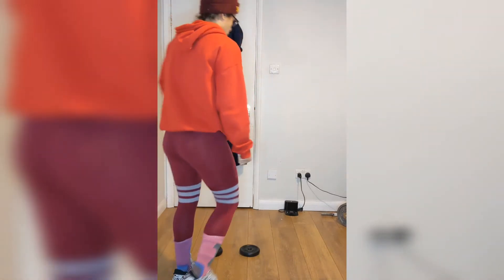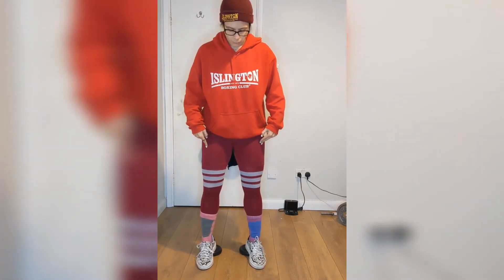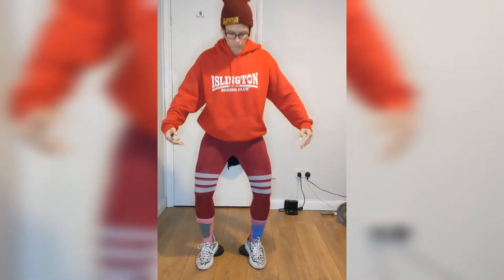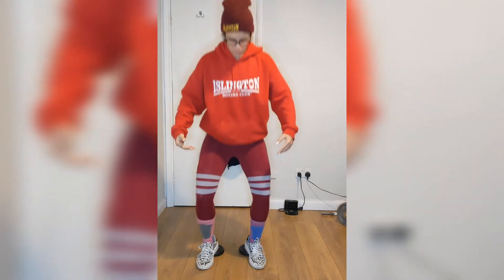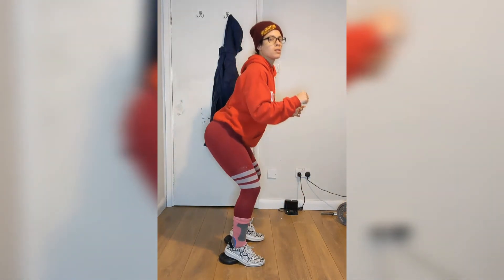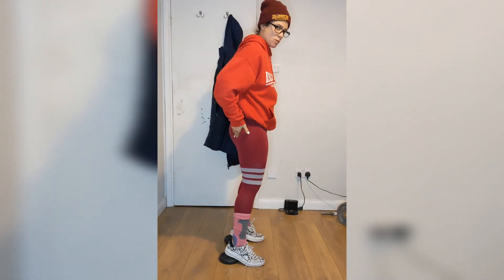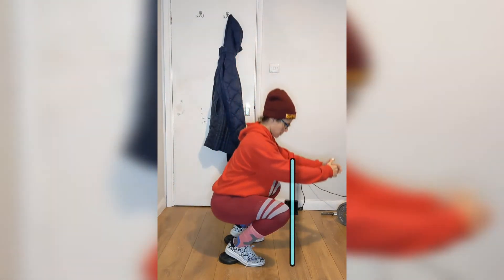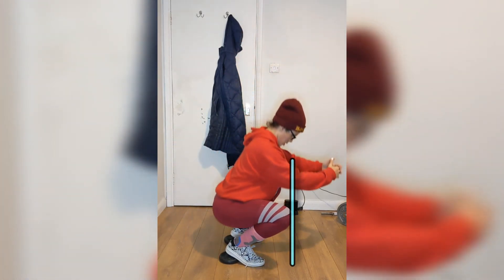Squat: Fix your knees, fix your depth